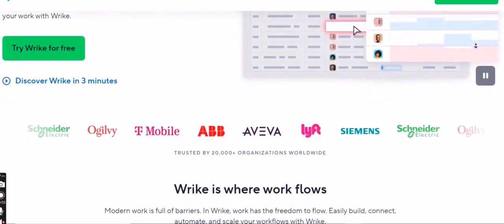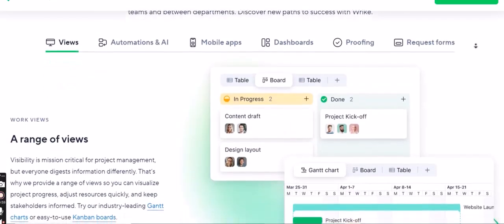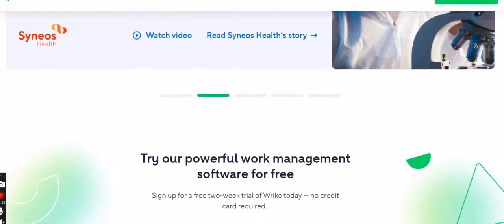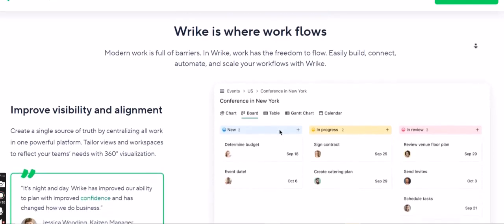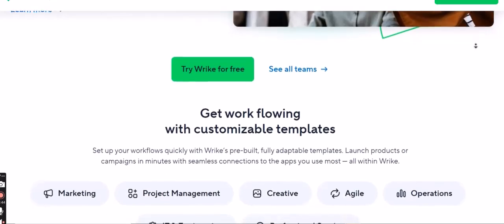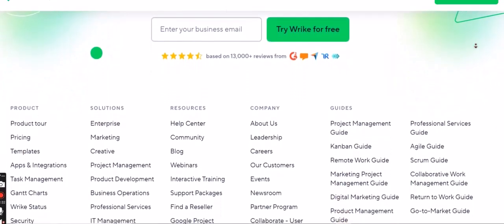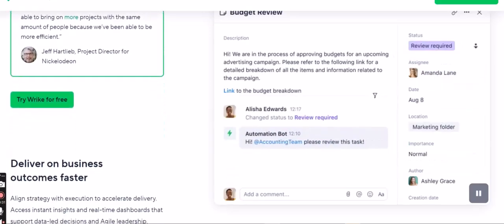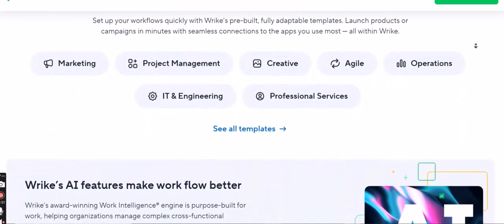How do I create,save and edit a project on Wrike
In this video, you will learn about How do I create,save and edit a project on Wrike

9 YouTube Channel Ideas to Help You Choose Your Own

✅IGNORE THIS
Related Search:

Tags: How do I create, save and edit a project in Wrike